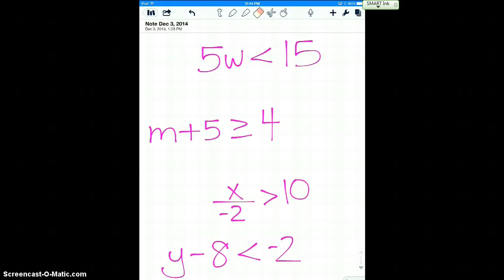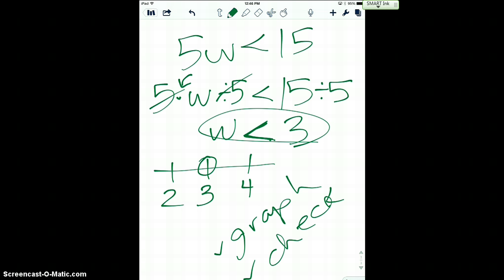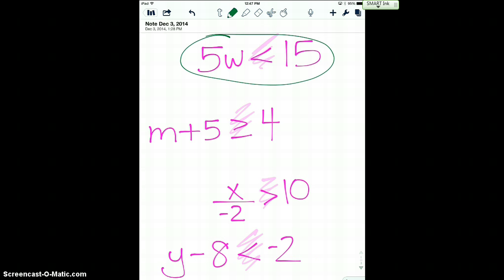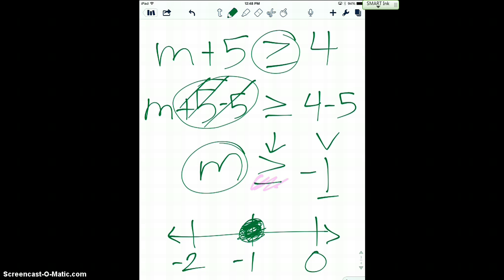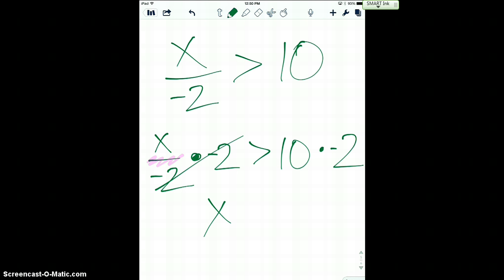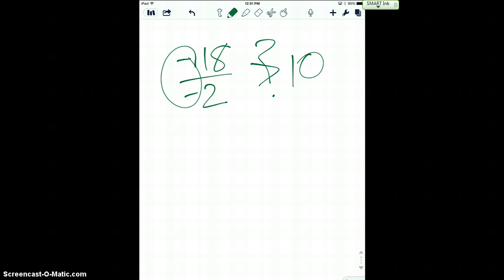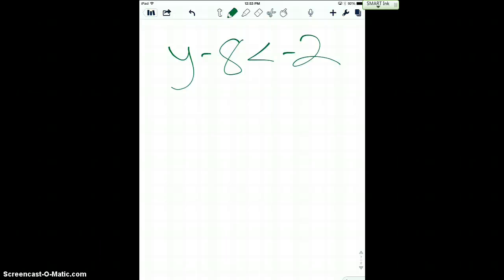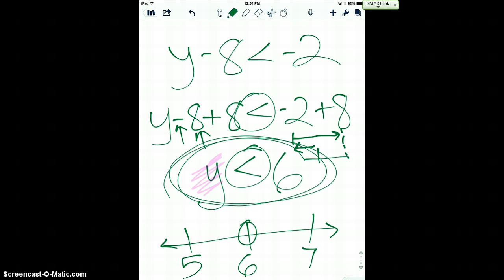Solve Inequalities all operations